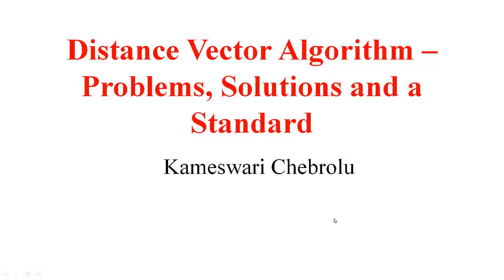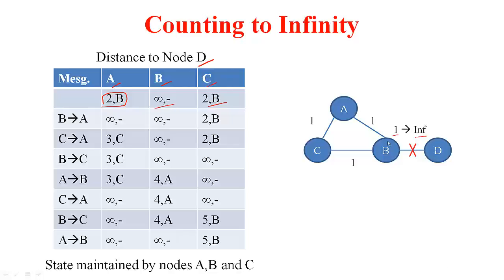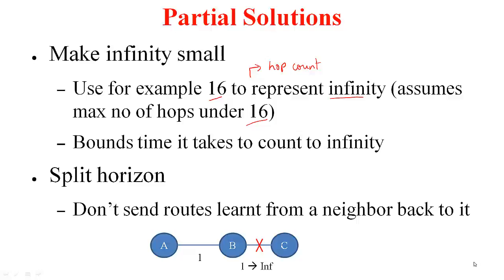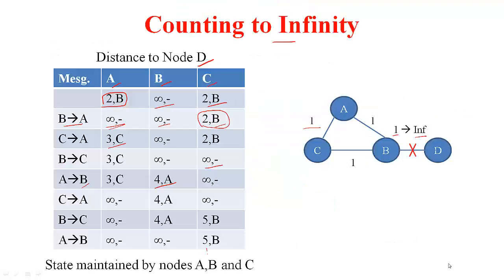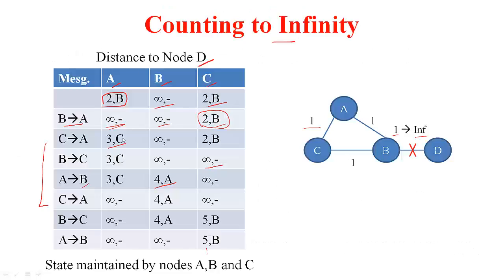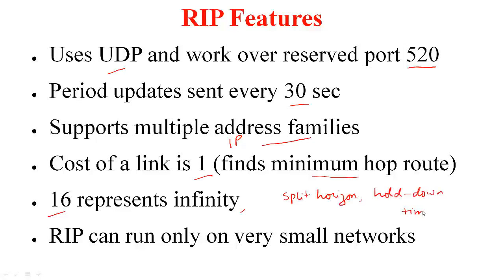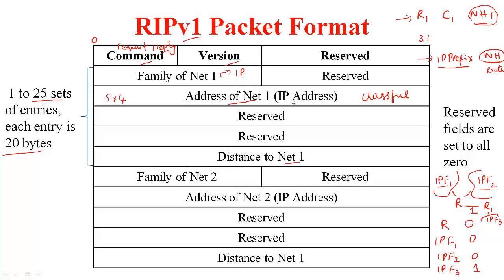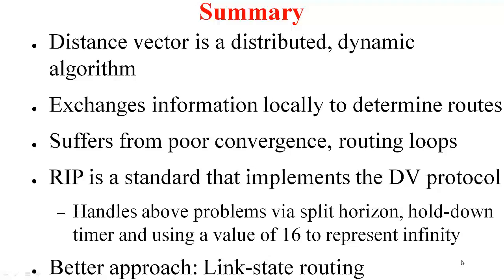CN NET10 distance vector issues